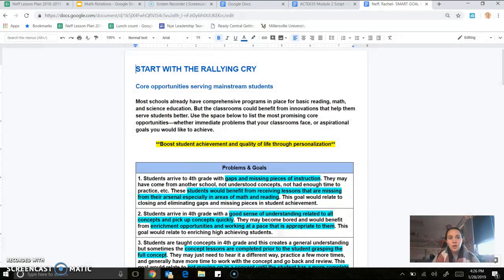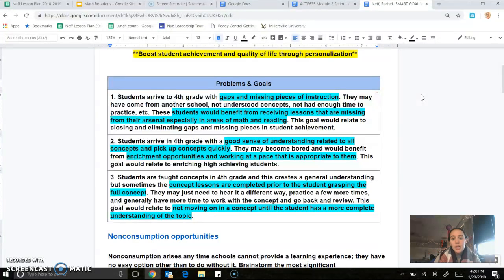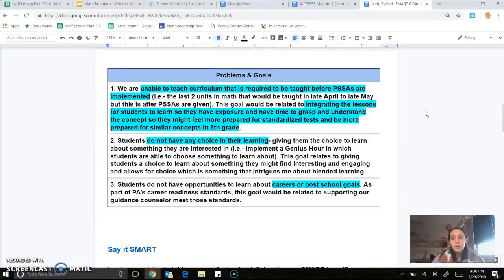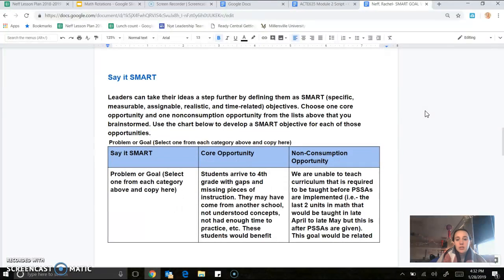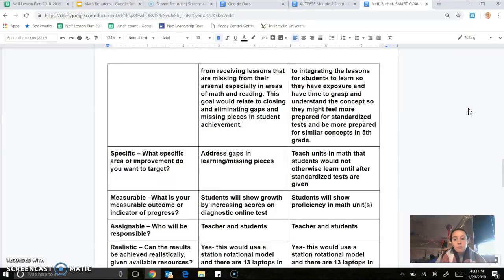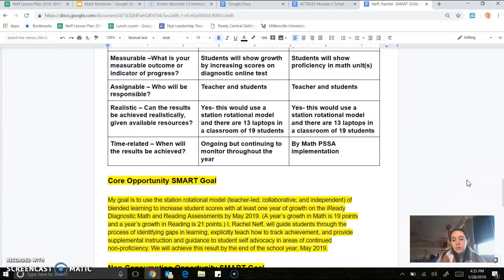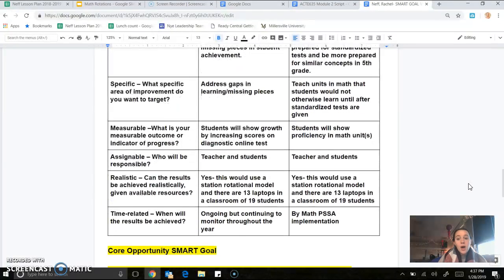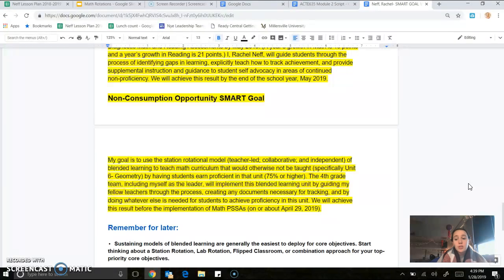ACTE635 Module 2 SMART Goals